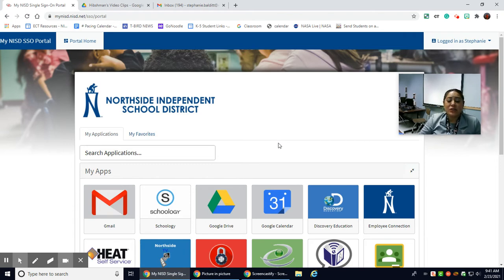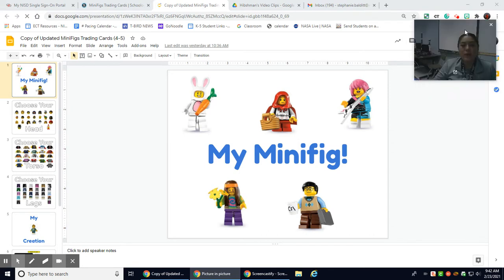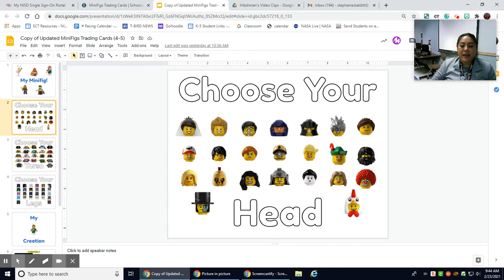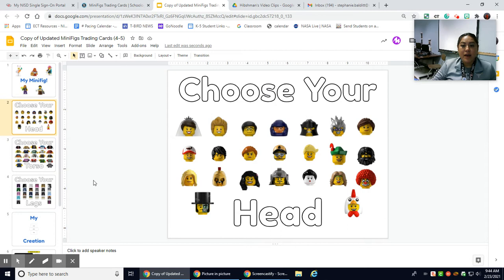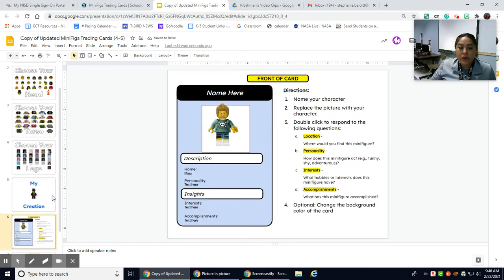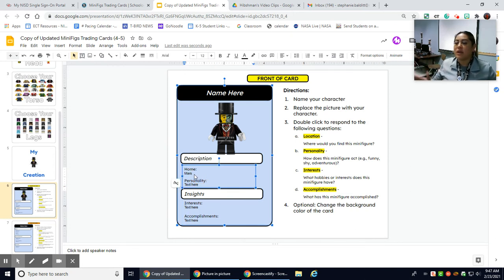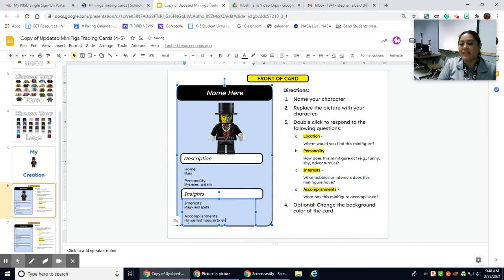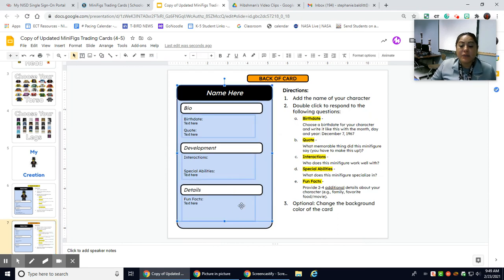Untitled: Feb 23, 2021 9:50 AM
Minifig Trading Cards